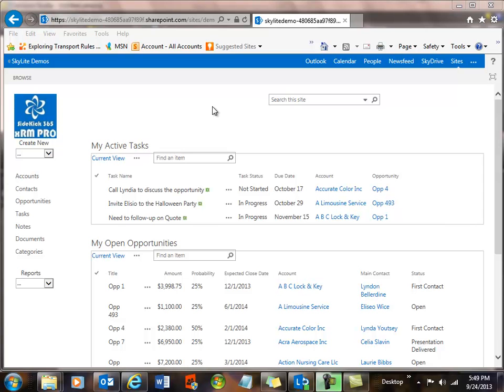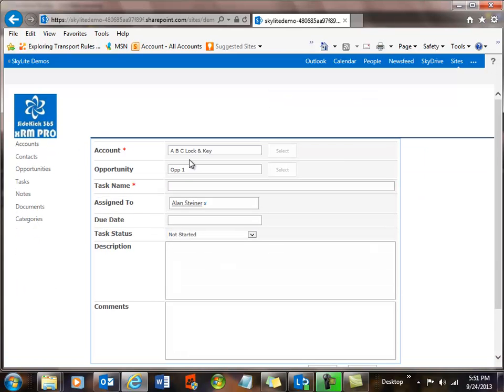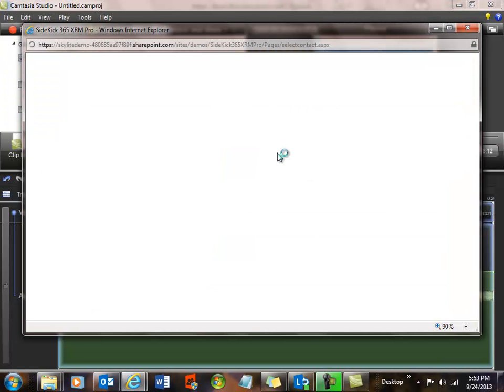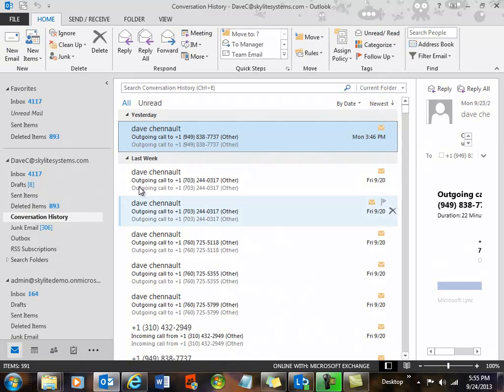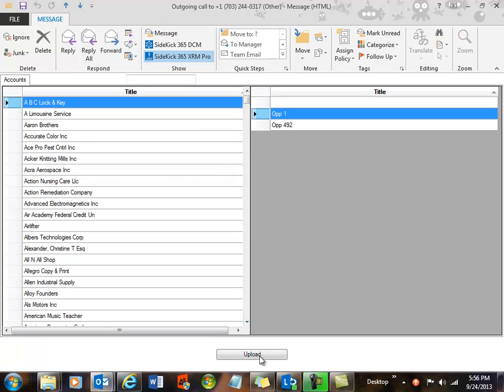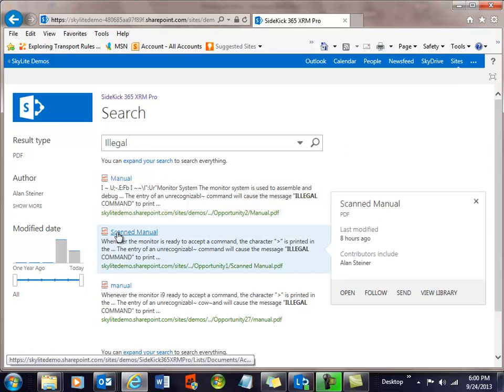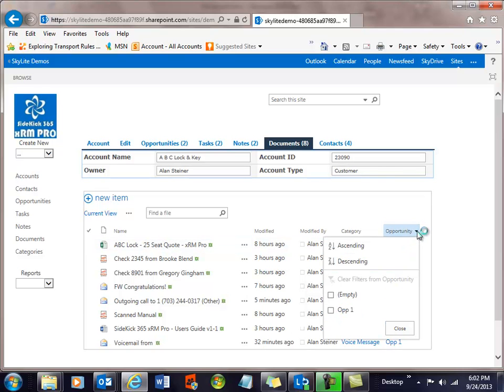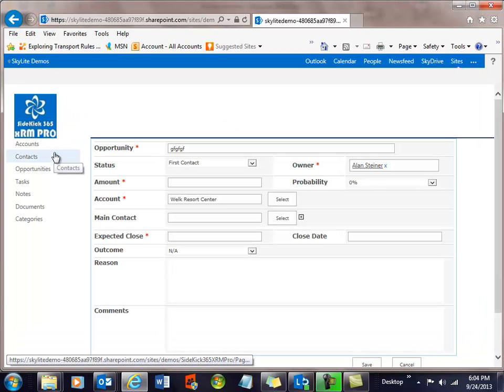Evaluation Guide for SideKick365 xRM Pro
This video shows you important capabilities and functionality that you should consider as you evaluate SideKcik365 xRM Pro for your business.